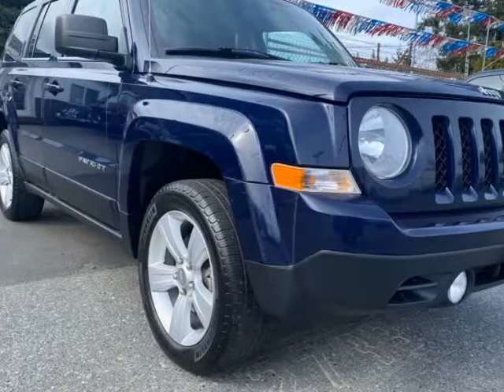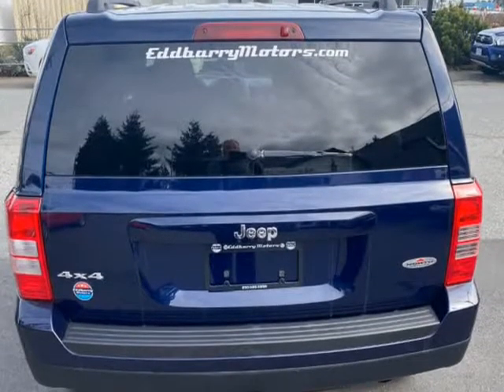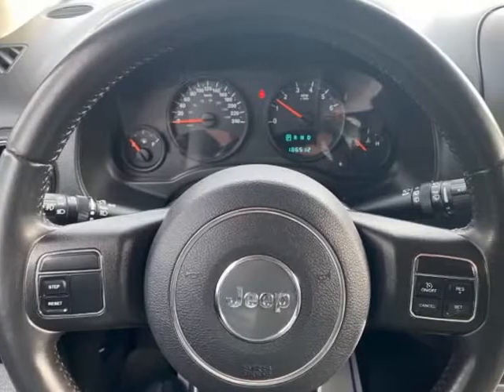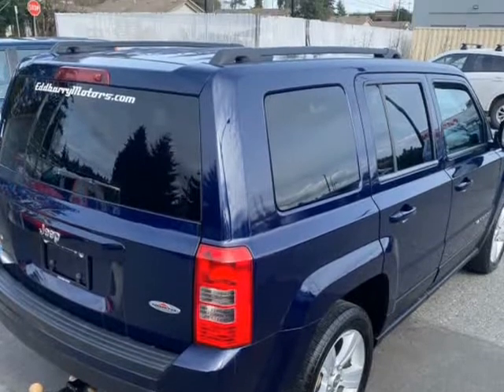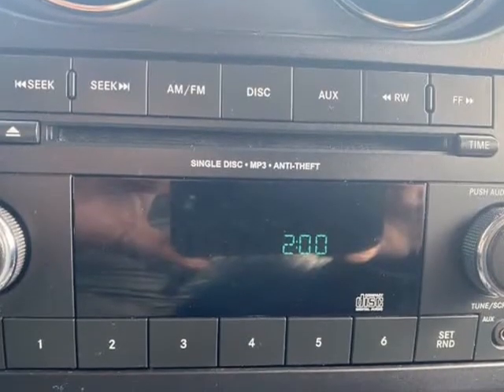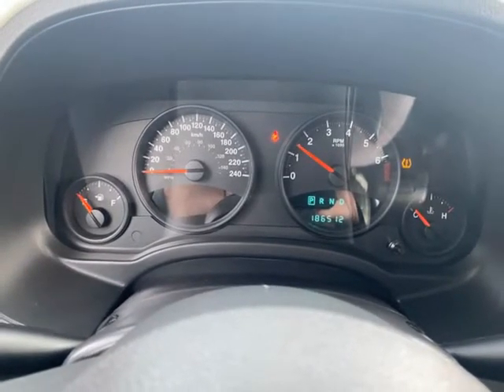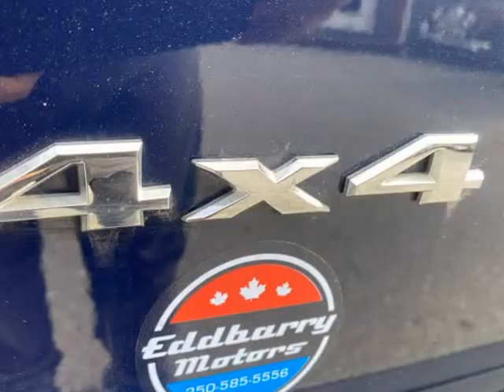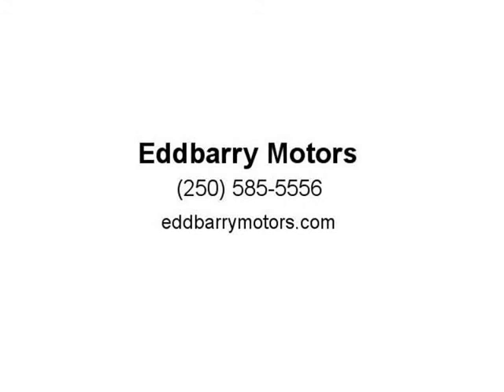2012 Jeep Patriot 4WD Sport (Nanaimo, British Columbia)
Eddbarry Motors
2789 106th Street
Nanaimo